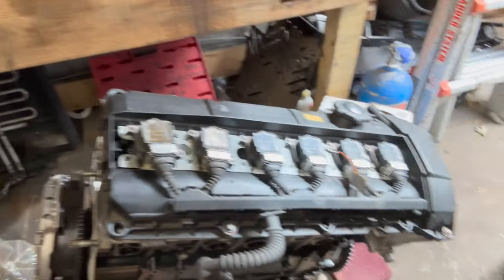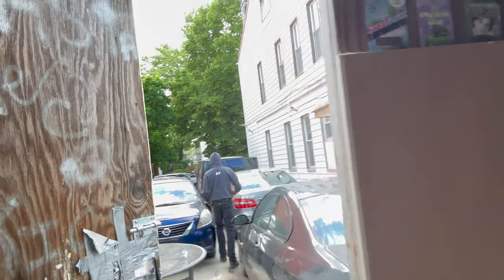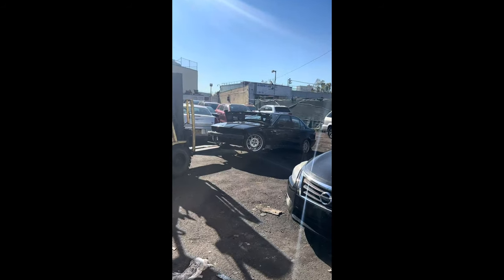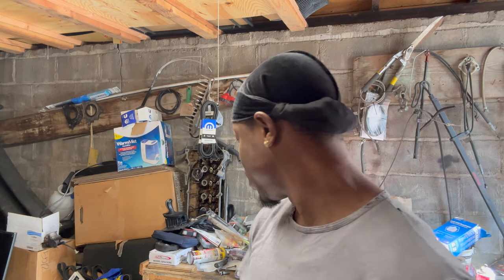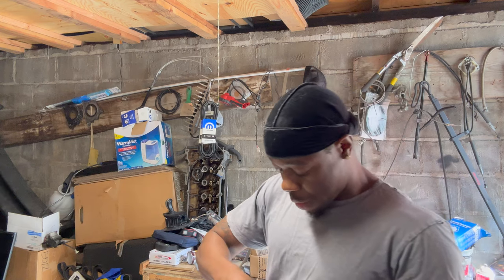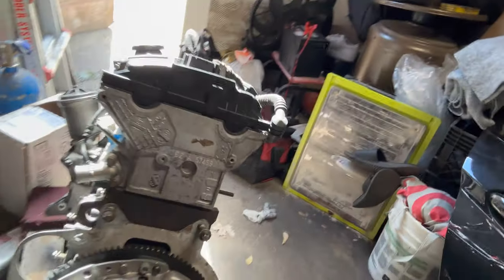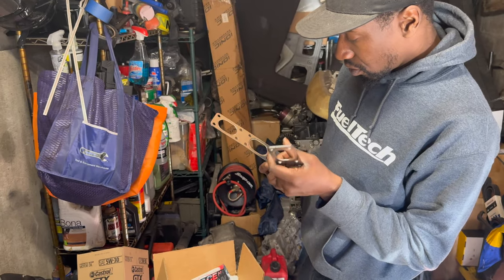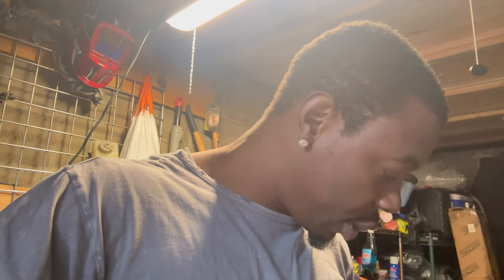First Video in a Year:FULLY BUILT S52 Engine Back & E36 Turbo Build Updates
Exciting update after a year of being absent! Got my fully built S52 motor back from Frank. My car needs new bumper, fenders, and side skirts after a tow. Watch as my Fabe cleans the ZF transmission, installs a new exhaust stud, and connects it to the motor. Plus, updates on my E36 turbo build with new fuel system, suspension, and body reinforcement. Don't miss out!

Follow me and. Fabe on IG!!!

0:00 - Pre-Intro
00:16 - Intro
00:58 - Transmission Cleaning
01:30 - E36 Updates and Parts
05:49 - Cleaned Transmission
06:05 - Extended Exhaust Stud Install
07:19 - Transmission connected to Motor
08:16 - Ending, Like and Subscribe